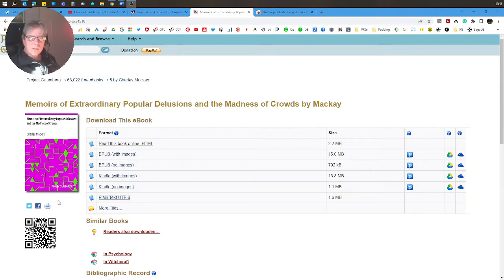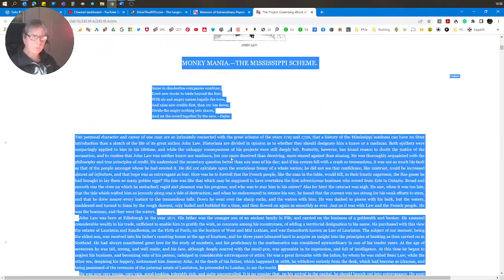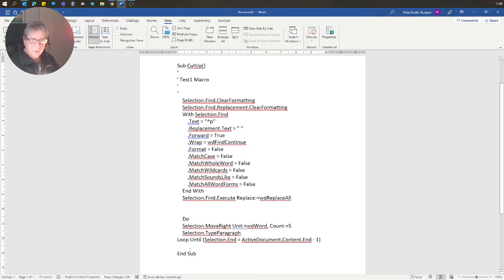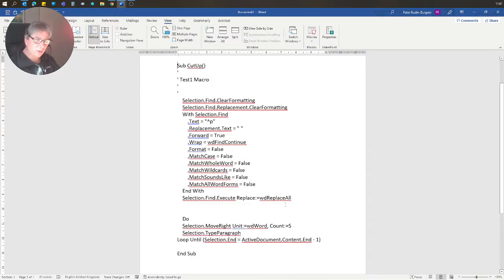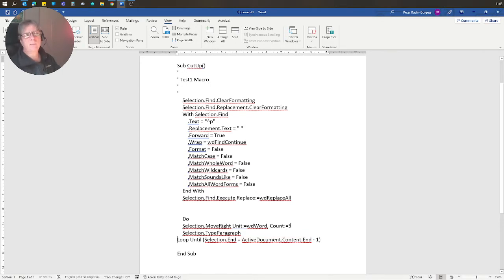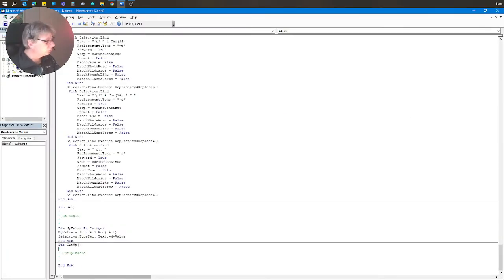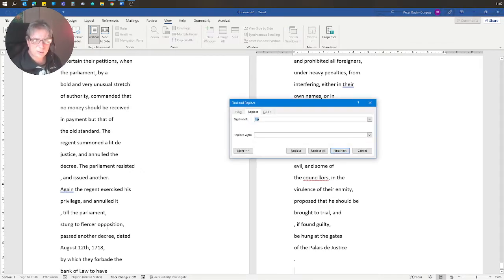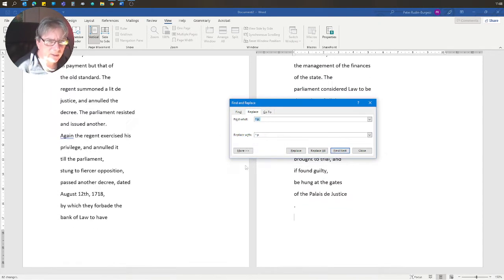How To: create cut ups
This is the Word macro that I use in the video.

Sub CutUp()
' Test1 Macro
    Selection.Find.ClearFormatting
    Selection.Find.Replacement.ClearFormatting
    With Selection.Find
        .Text = "^p"
        .Replacement.Text = " "
        .Forward = True
        .Wrap = wdFindContinue
        .Format = False
        .MatchCase = False
        .MatchWholeWord = False
        .MatchWildcards = False
        .MatchSoundsLike = False
        .MatchAllWordForms = False
    End With
    Selection.Find.Execute Replace:=wdReplaceAll

    Do
    Selection.MoveRight Unit:=wdWord, Count:=5
    Selection.TypeParagraph
Loop Until (Selection.End = ActiveDocument.Content.End - 1)

End Sub